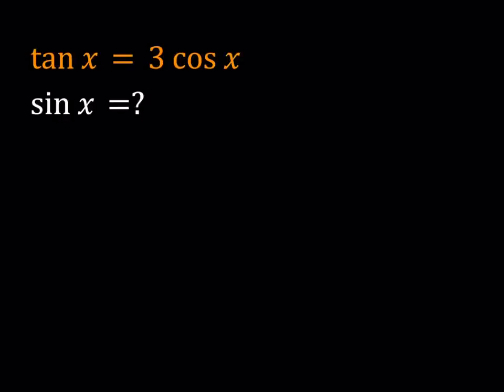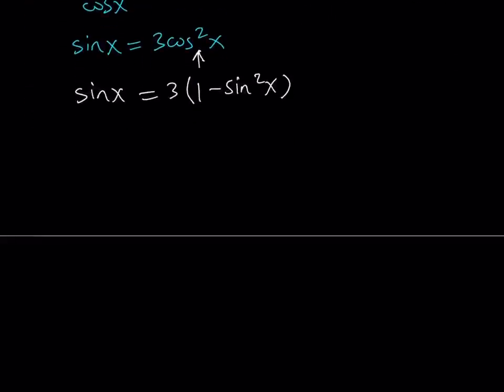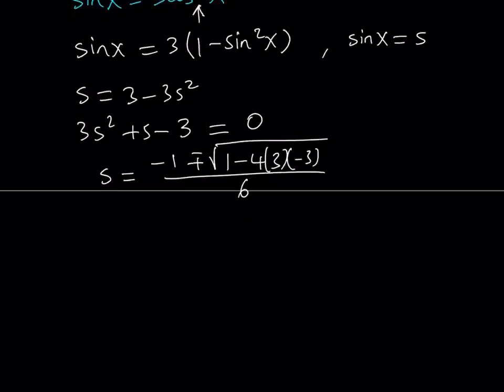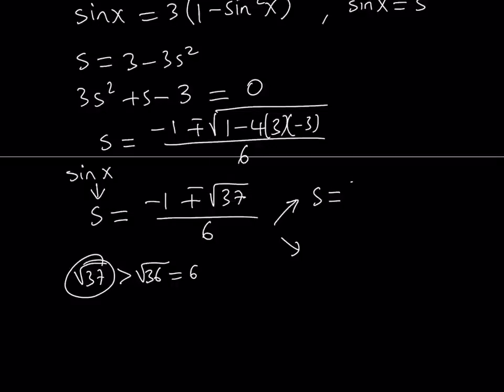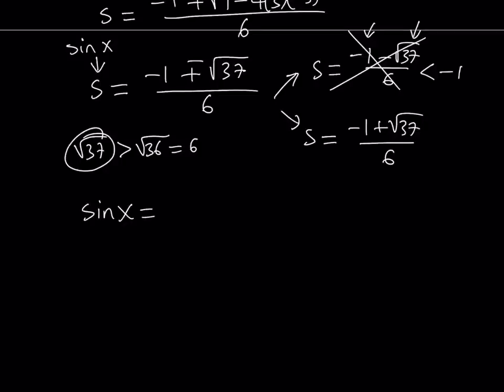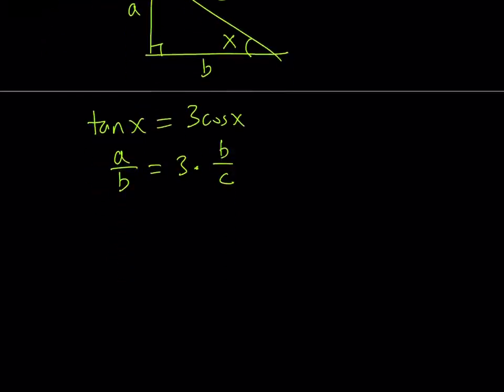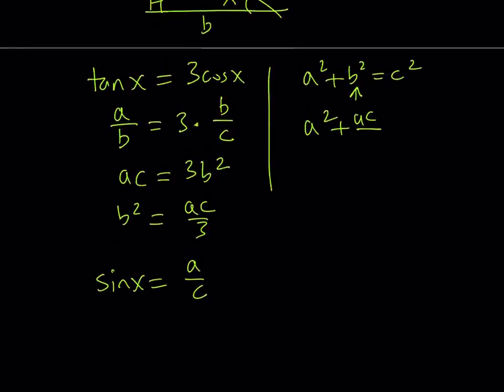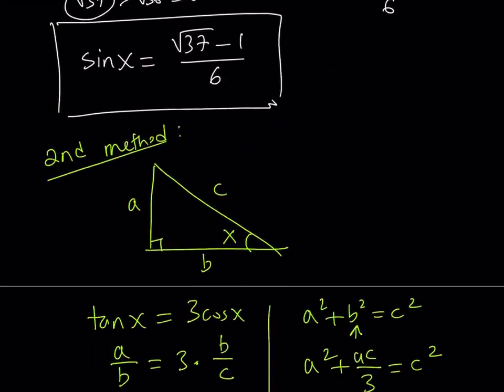Let's Solve A Nice Trigonometric Equation